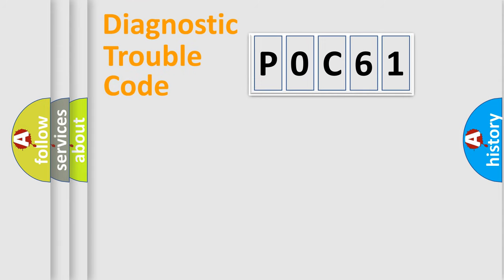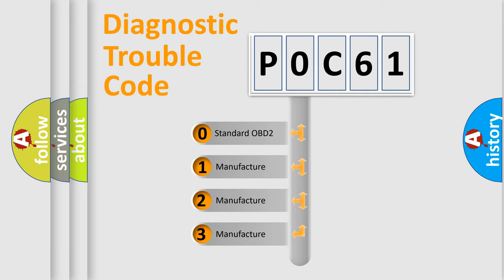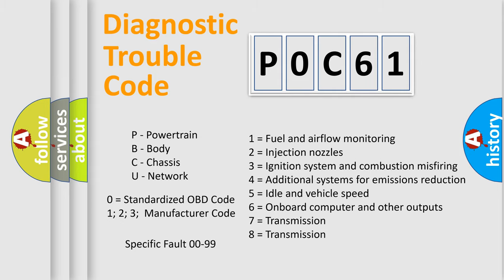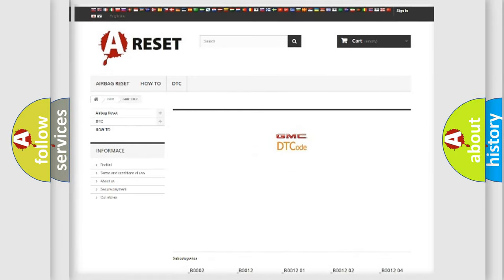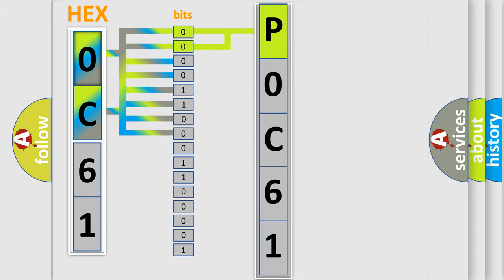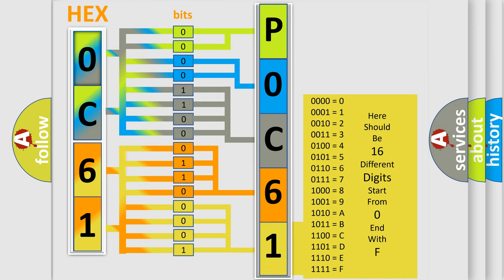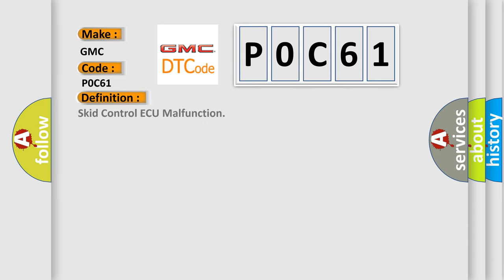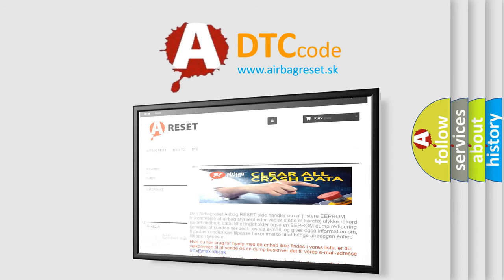DTC GMC P0C61 Short Explanation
Contents:
0:21 Basic DTC analysis according to OBD2 protocol standard.
1:48 Insight into programming
2:58 A diagnostically understandable description of the Diagnostic Trouble Code
3:05 Basic error definition

Make:
GMC
Code:
P0C61
Definition:
Skid Control ECU Malfunction
Description:
Malfunction in the skid control ECU
Cause: